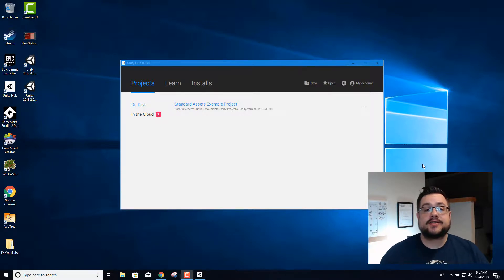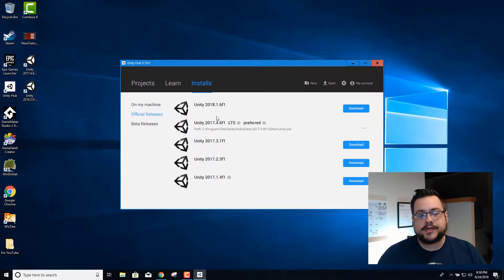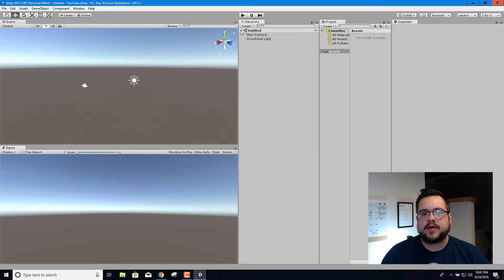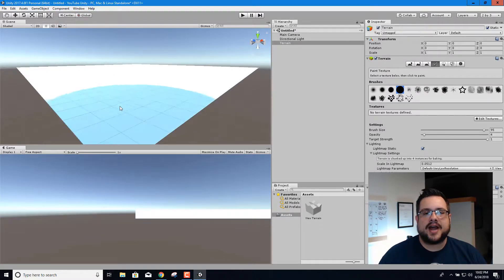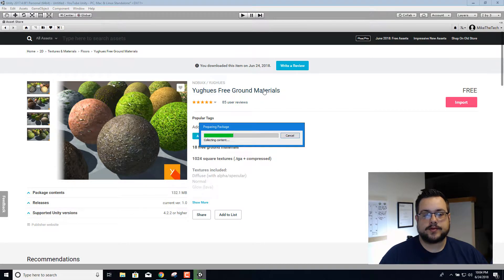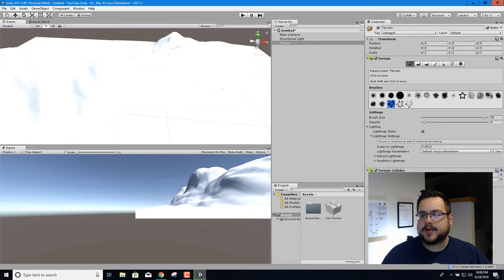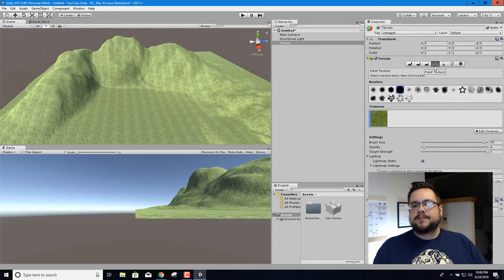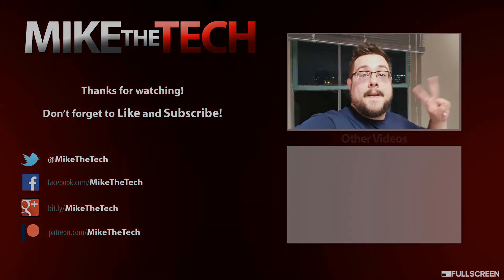Unity Tutorial #01 - Terrains and Textures